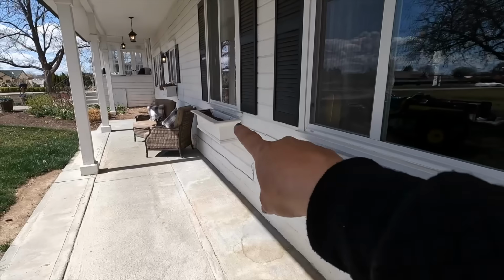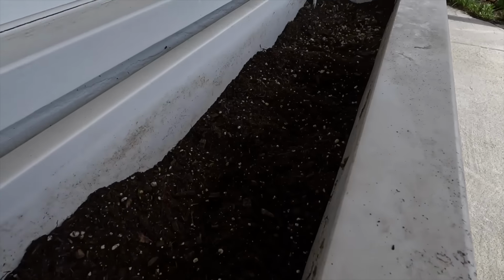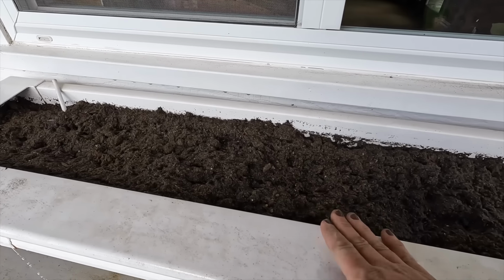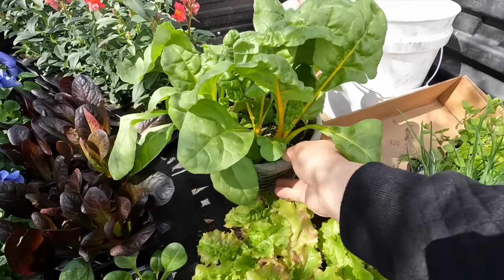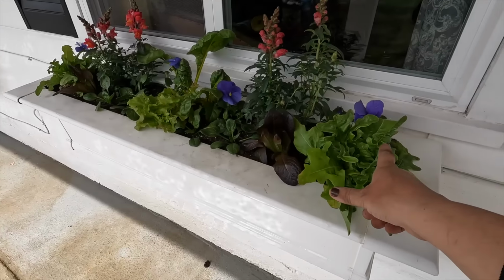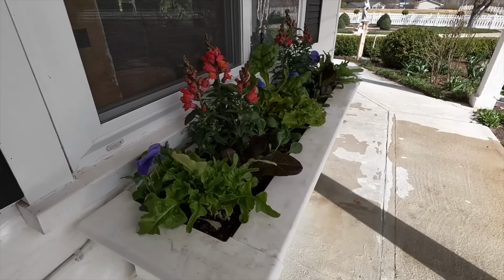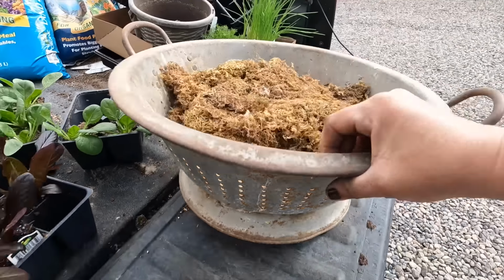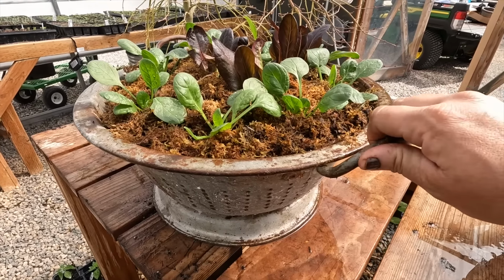Planting Salad & Herb Window Boxes! 🥗🌿💚 // Garden Answer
🌿MAILING ADDRESS🌿
Garden Answer
580 S Oregon St